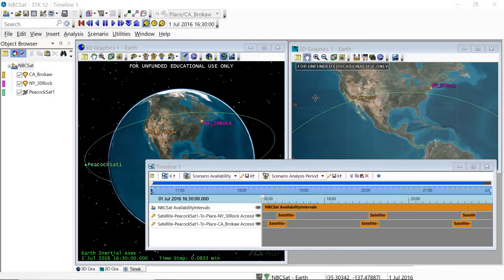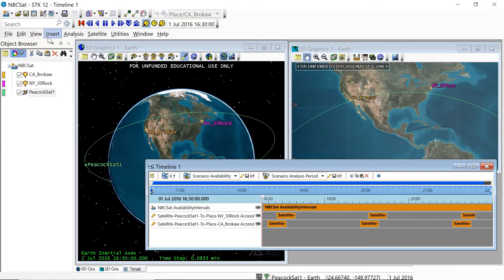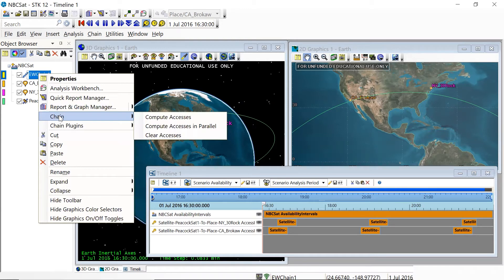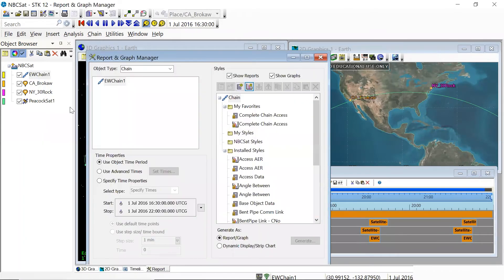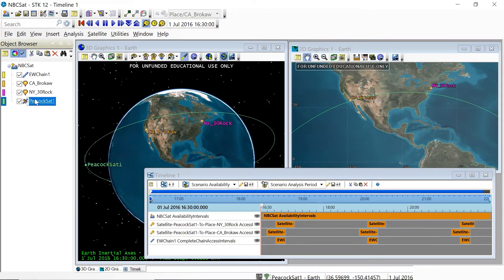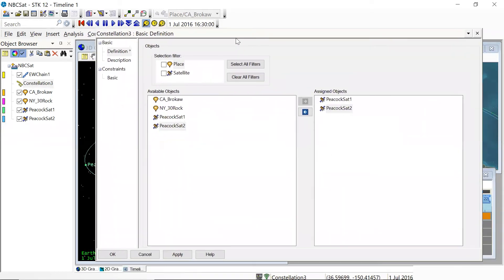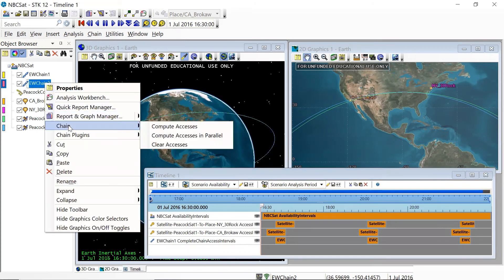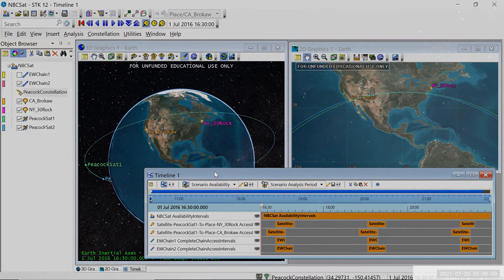STK Chains and Constellations || STLX Training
Welcome to our StellarXplorers training video series!

Thank you to Philip Blanco for preparing and presenting the material in this video.